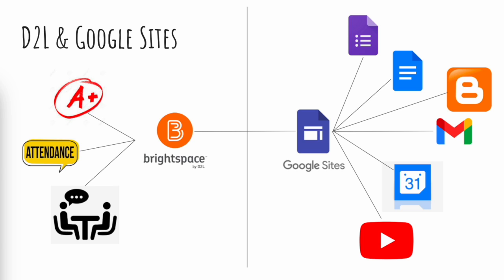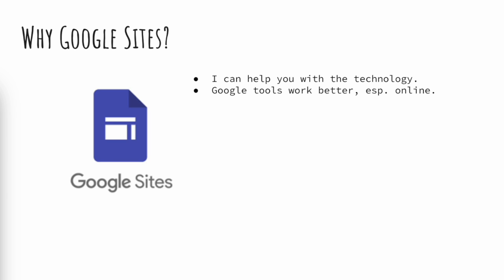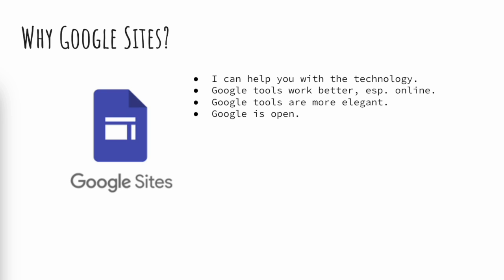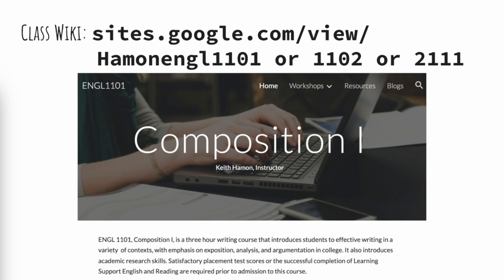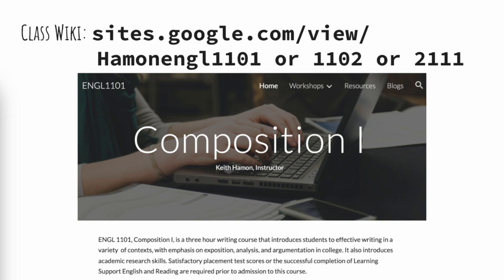00 Hamon Class Sites HD 720p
This video explains the two online sites that Prof Hamon uses in all of his writing and literature classes.